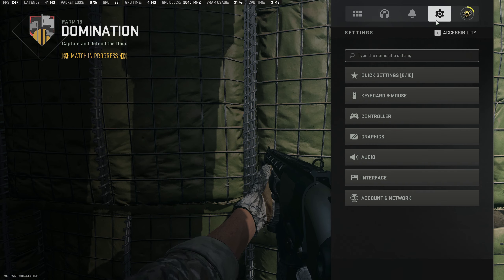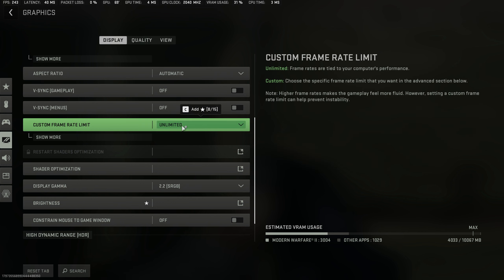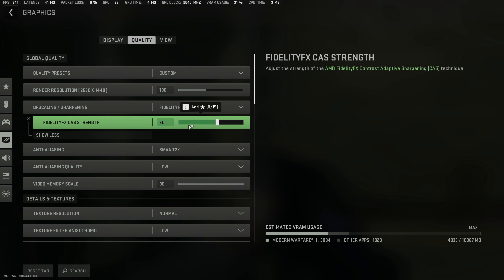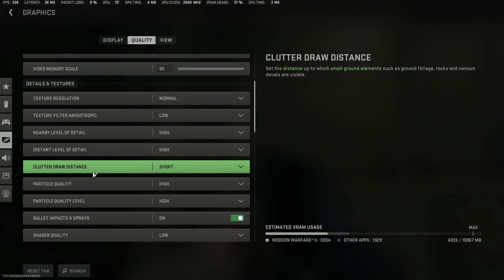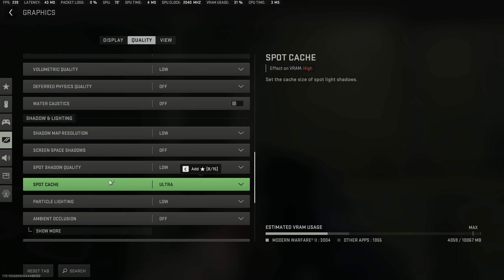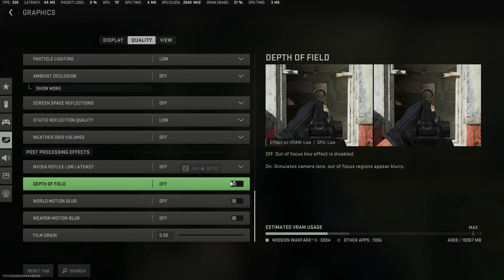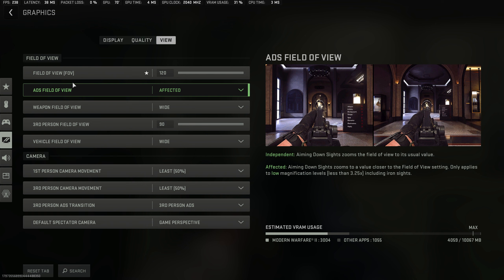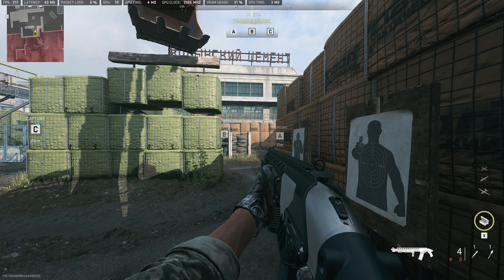Best MW2 and Warzone 2 Settings for Highest FPS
Hello and welcome to todays video! I am demonstrating that call of duty settings do not always offer the most frames when set to low, in fact, high quality can sometimes be better, so hope this video helps everyone get higher frame rates in cod.